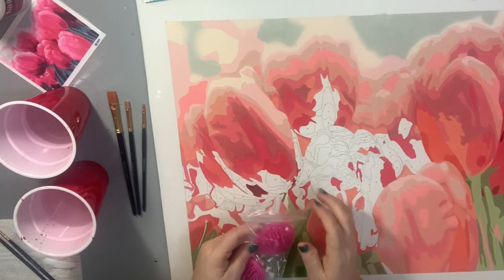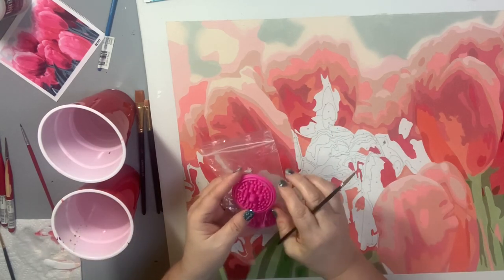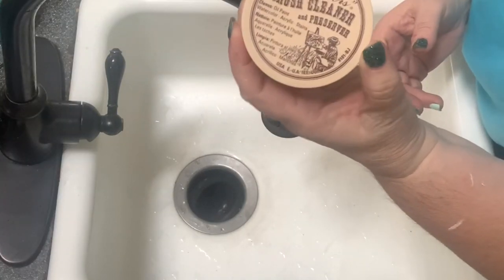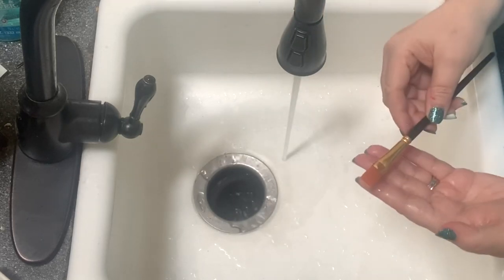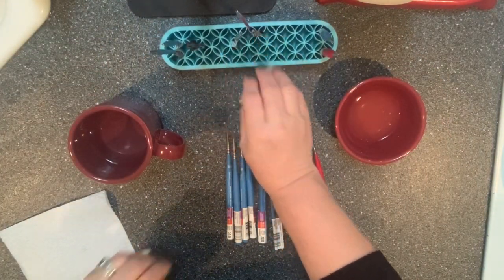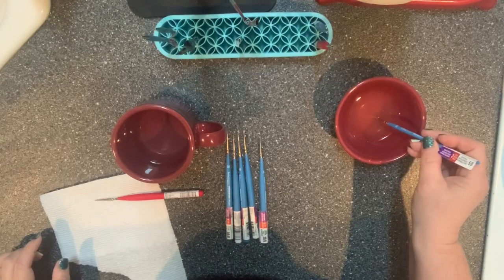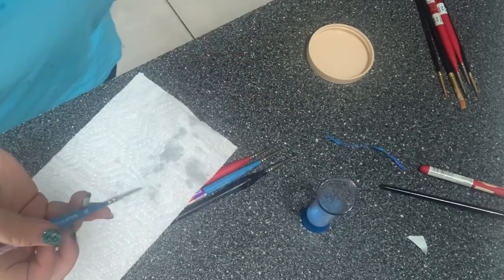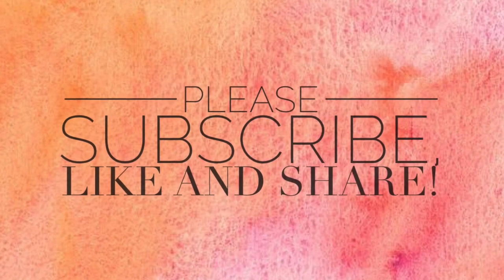Paint by Numbers PBN PAINTBRUSH CARE & RESTORATION TIPS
ITEMS I HAVE MENTIONED:
Paint Pucks
Paint Puck Cleaner Rinse Cup
Masters Brush Restorer and Conditioner

MY FAVORITE BRUSHES:
• Princeton 3750TS-10/0 Select Artiste Spot Detailer Angle Paintbrush, Synthetic, Size 10/0, 10
• Princeton Artist Brush Select Synthetic Brush Spotter Size 5/0
• Princeton Artist Brush Select Synthetic Brush Petite Round Size 5/0
• Princeton Artist Brush Select Synthetic Brush Petite Spotter Size 10/0
* Princeton Artist Brush Select Synthetic Brush Petite Round Size 20/0

* Princeton Select Chisel Blender Brushes in Size 12, 10, 8, 6, 4, 2

To see how to achieve AWESOME RESULTS with your next paint-by-number, watch this video with MY FAVORITE TIPS, TRICKS, TECHNIQUES AND TOOLS: